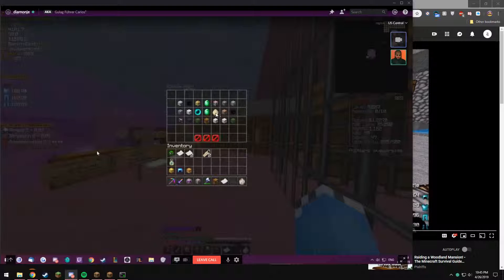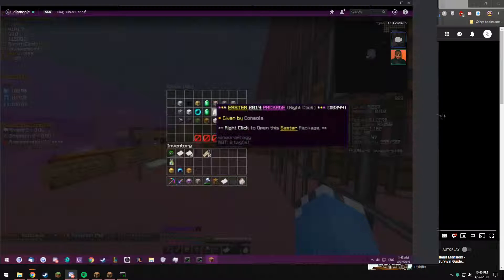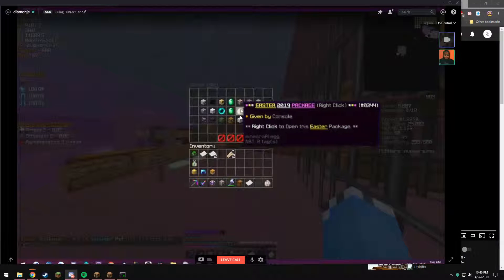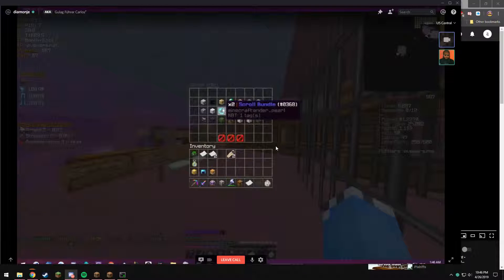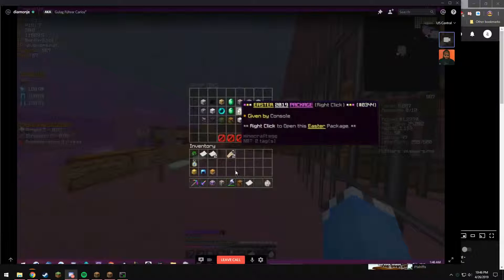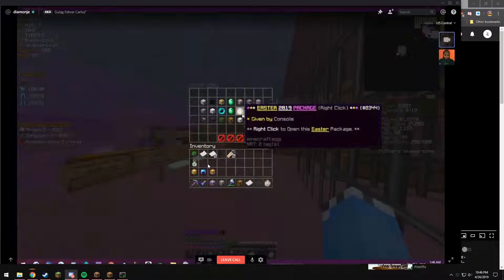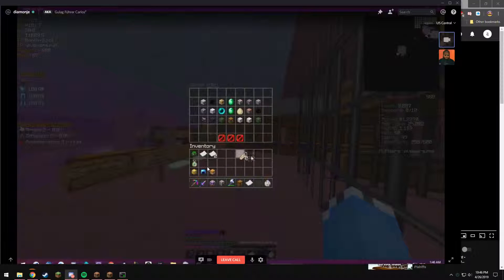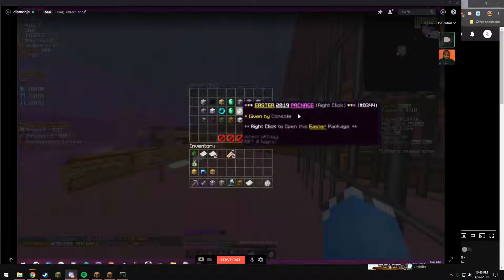Autoselling an April Package